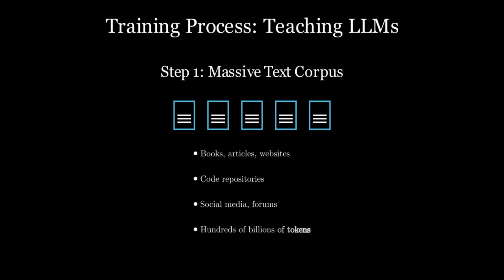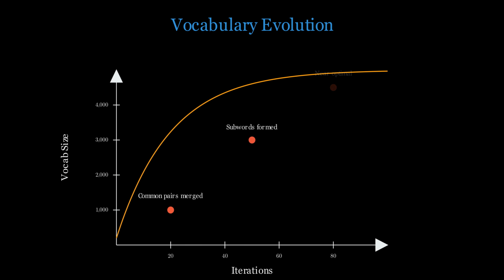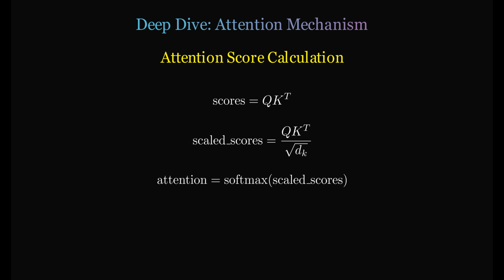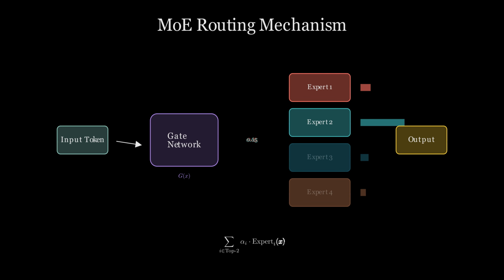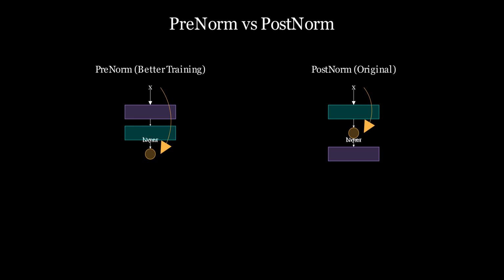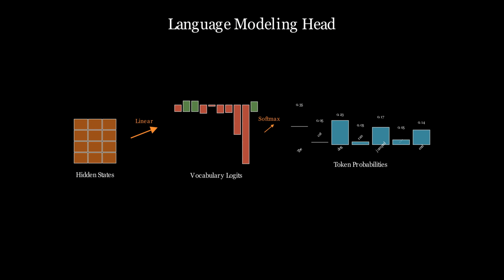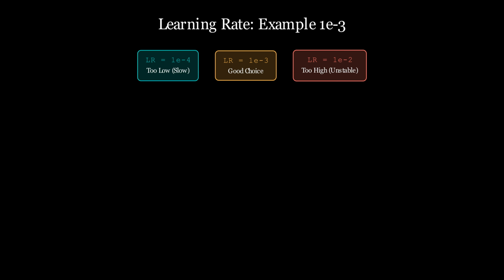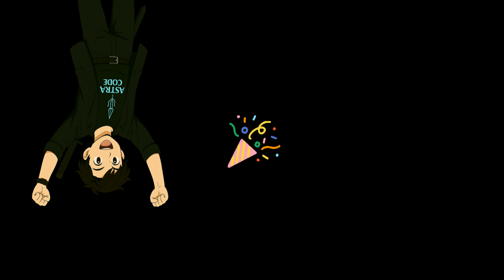Build a Marvel Q&A LLM from Scratch Full Code Walkthrough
In this video, I walk through **how to build a Marvel-focused Q&A LLM from scratch**, without relying on any pre-trained models.

You’ll learn:
• How I used **ChatGPT research** to generate in-depth Q&A pairs from Marvel scripts
• How I leveraged **Gemini caching** to diversify and refine those questions
• My complete pipeline: BPE tokenization → FlashAttention → Multi‑Head Attention → MoE → PreNorm transformer → cross-entropy training → Q&A generation

build an llm from scratch
building llm from scratch
deep learning
how to build an llm
llm tutorial